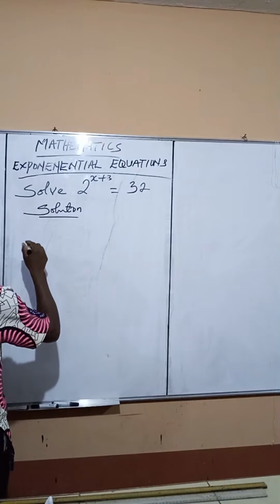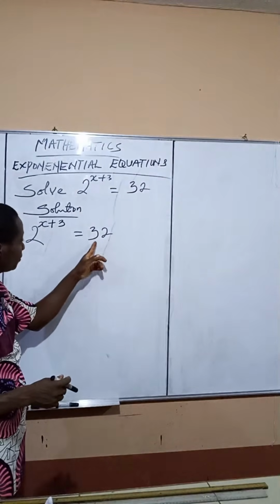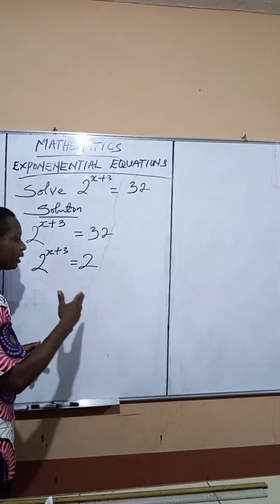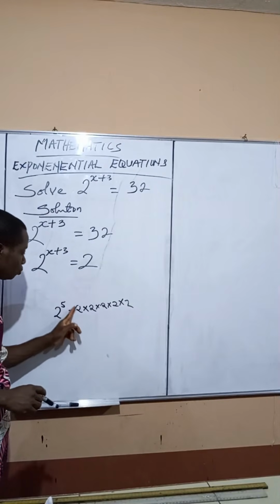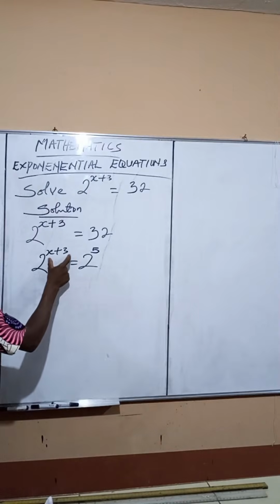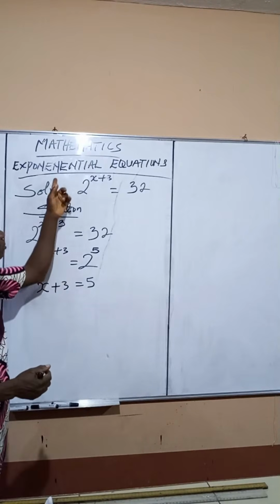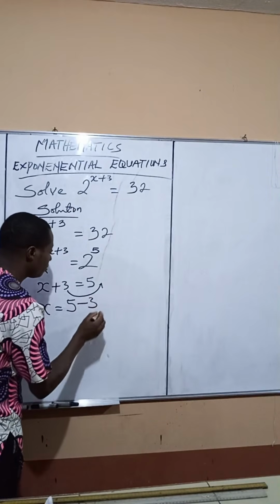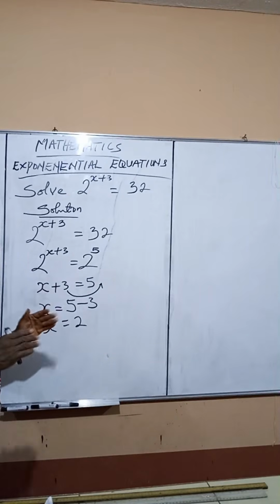Live highlight/ Exponential Equations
Master Exponential Equations in this LIVE Mathematics class on AZ Science TV. If you're preparing for JAMB (UTME), Post UTME, WAEC, NECO, GCE, NABTEB, or any competitive examination, this lesson will help you solve exponential equations quickly and accurately.
In this live session, you will learn:
Meaning of exponential equations
Laws of indices (exponents)
Solving exponential equations with the same base
Solving exponential equations with different bases
Exam shortcuts and common mistakes
JAMB, WAEC, NECO & Post UTME past question practice
Don't miss this opportunity to strengthen one of the most important Mathematics topics that frequently appears in examinations.